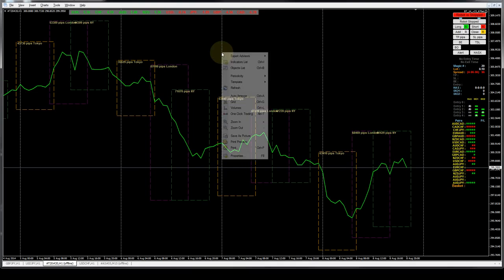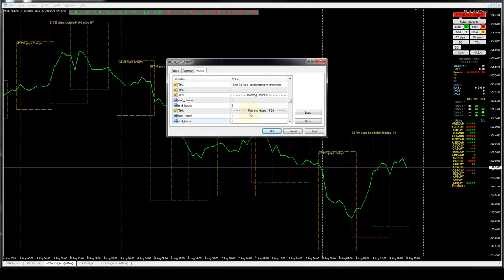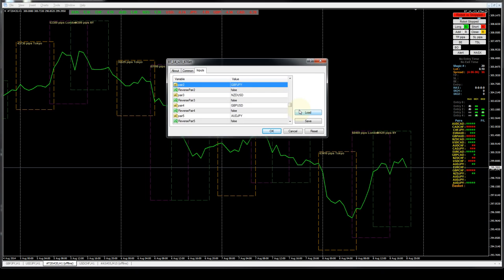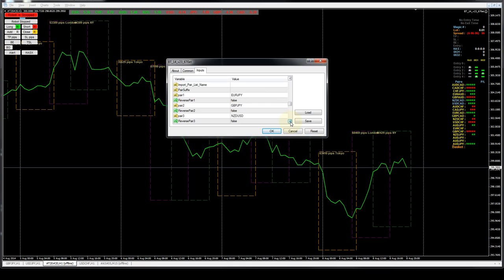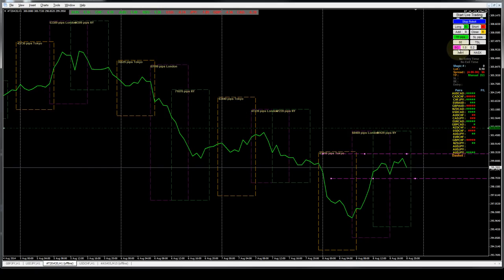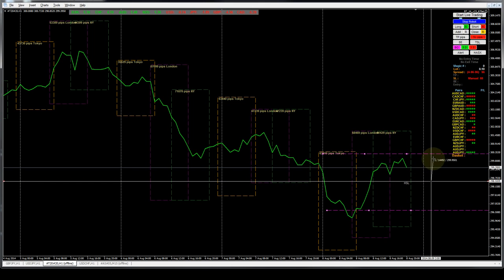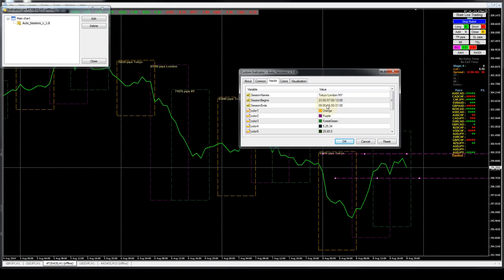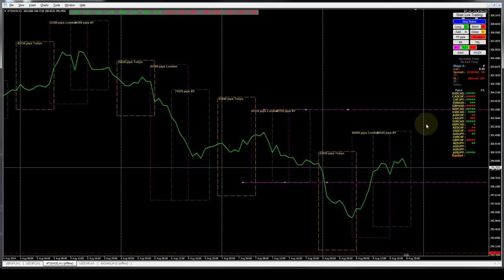BT 14 v23 670et